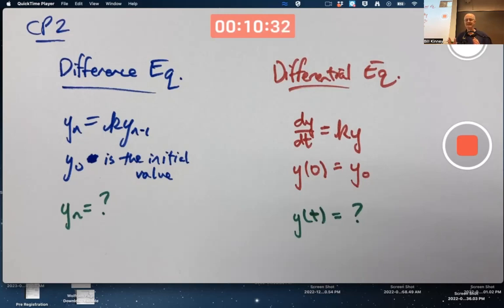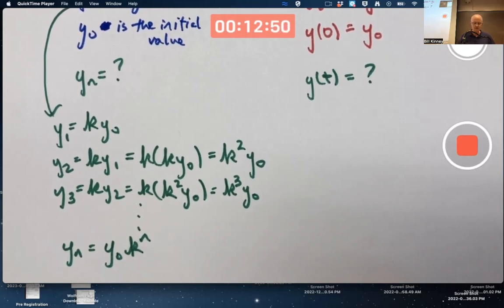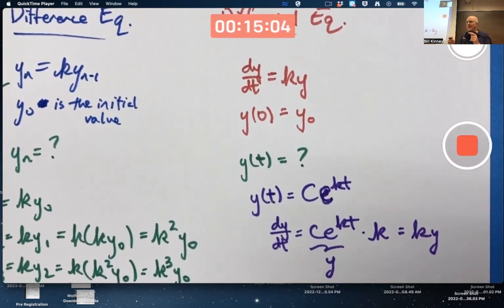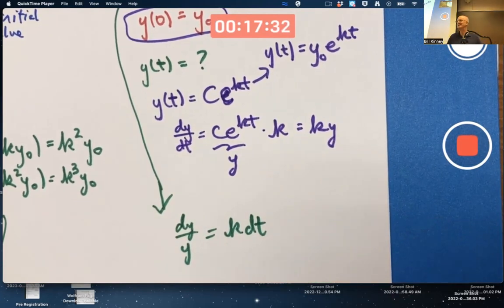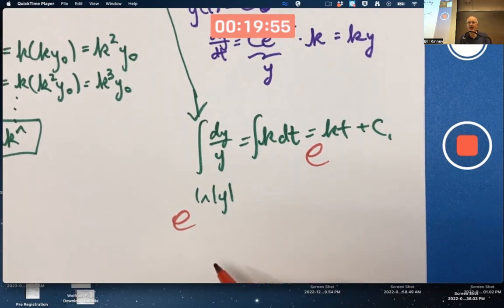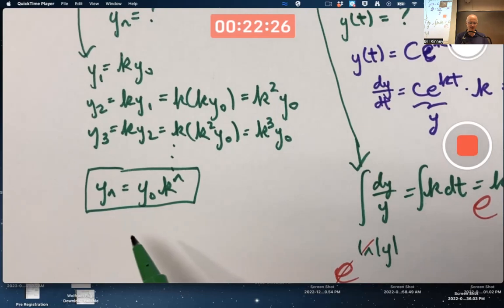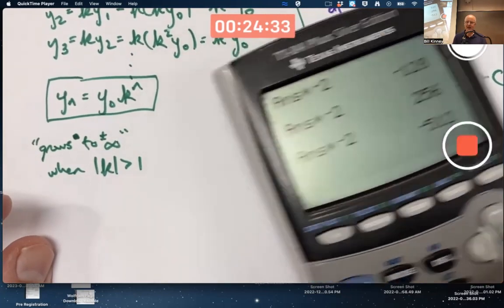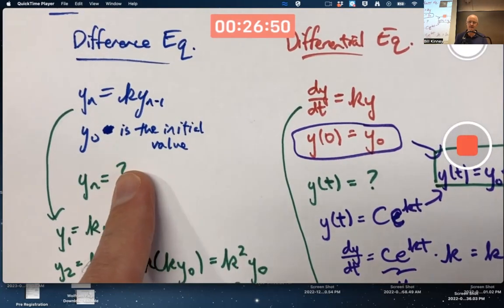Solve Generic Scalar Linear Difference Equation and Differential Equation Initial Value Problems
How do we solve the general first-order scalar linear difference equation y_n = k*y_{n-1} with initial value y_0? How do we solve the general first-order scalar linear differential equation dy/dt = k*y, y(0) = y_0? Separation of Variables is used. How is the long-term behavior of the solutions related to the constant of proportionality k in each case? 🔴 Differential Equations, 4th Edition (by Blanchard, Devaney, and Hall)

Differential Equations and Linear Algebra, Class 2.

(0:00) General difference and differential equations (linear scalar)
(0:39) Solve difference equation by pattern recognition
(3:00) Solve differential equation by guessing
(6:00) Solve differential equation by separation of variables
(10:49) Behavior of the solutions (based on the value of "k")